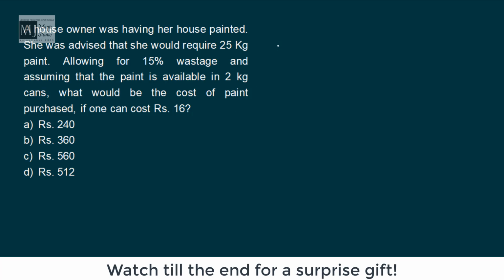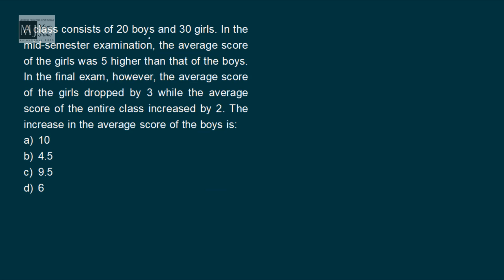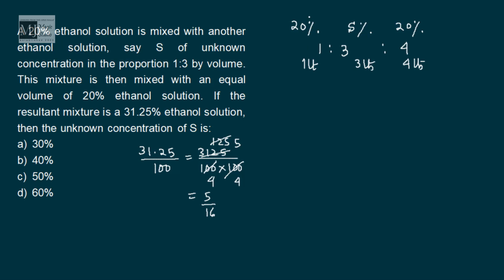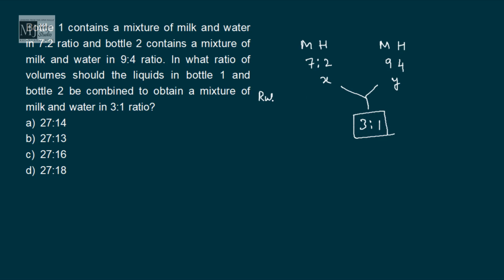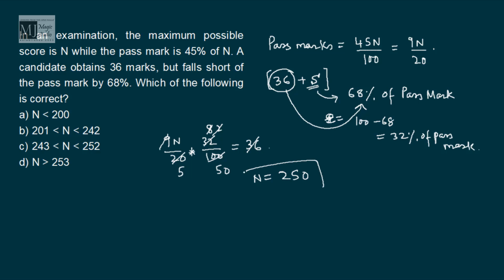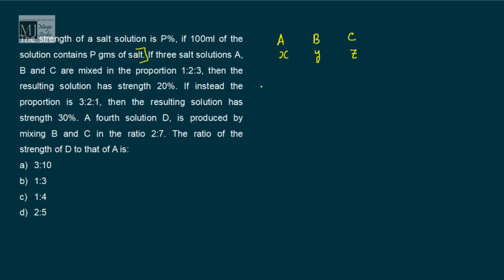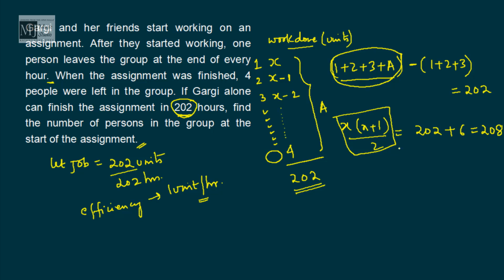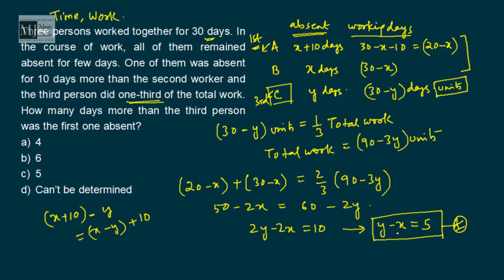Top 40 Arithmetic Questions (Part 2) for CAT - Solutions by Mohit Jain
FIRST EVER Comprehensive Arithmetic Questions and Solutions Video on YouTube
CAT, XAT, SSC, GATE and other Competitive Examinations
50% of the questions in CAT examinations Nov 2020 shall be from arithmetic.
40 Assorted Questions with Solutions, Concepts and Discussion

Link to Part 1 (Top 30 Arithmetic Questions for CAT)